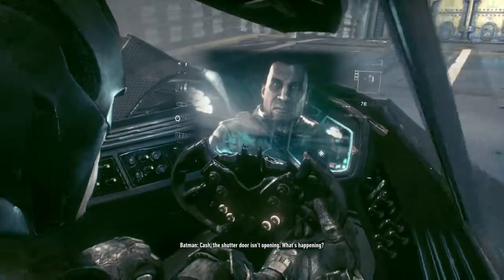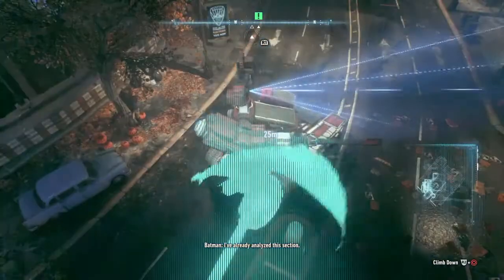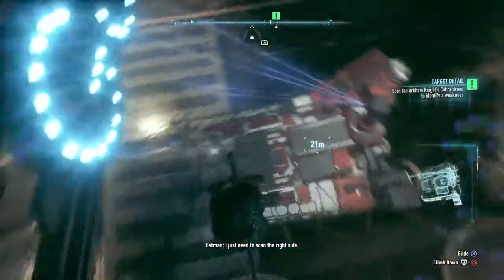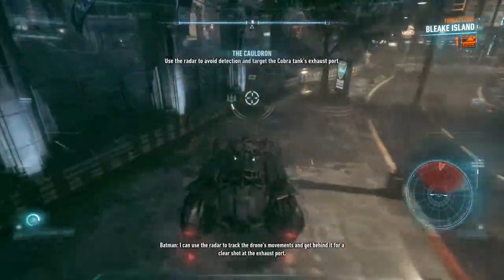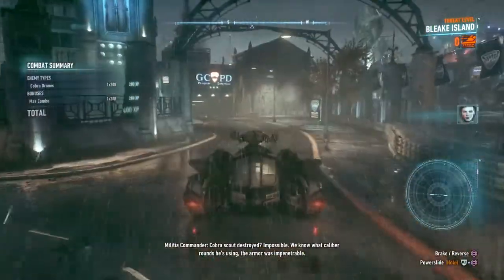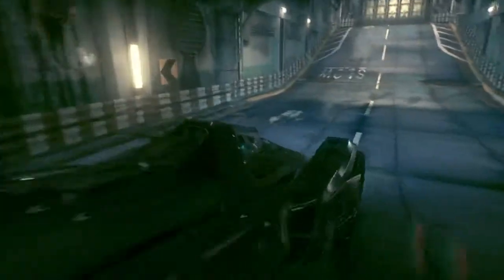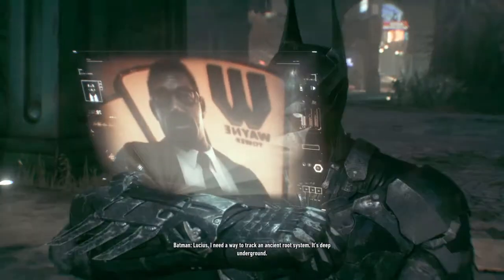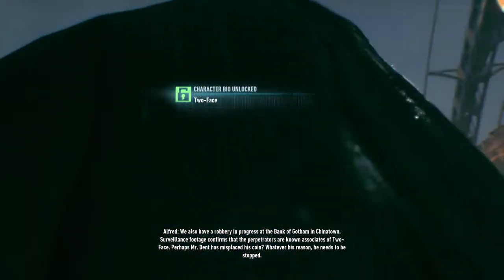BATMAN™: ARKHAM KNIGHT part 18